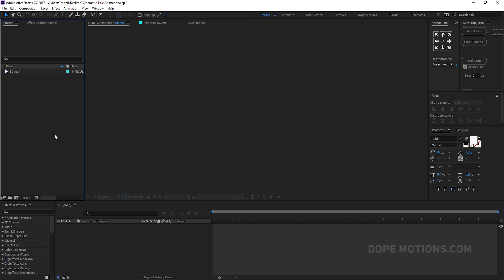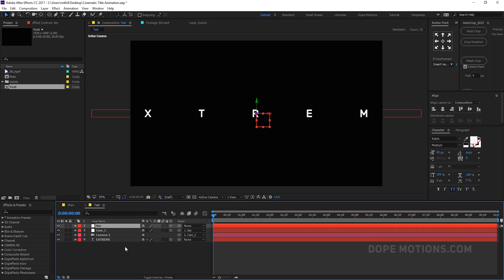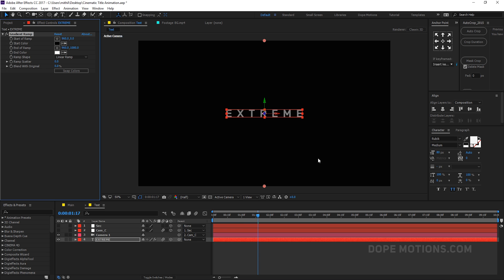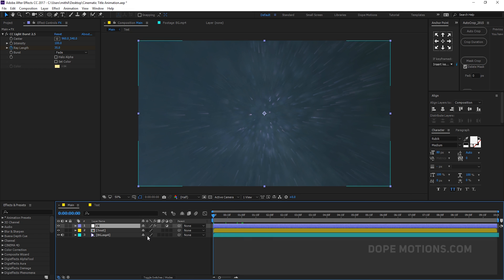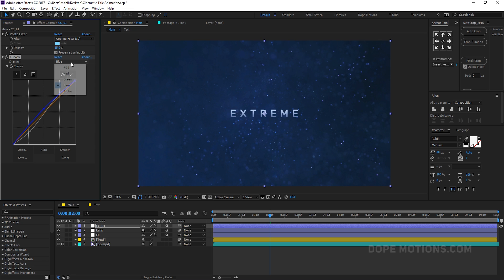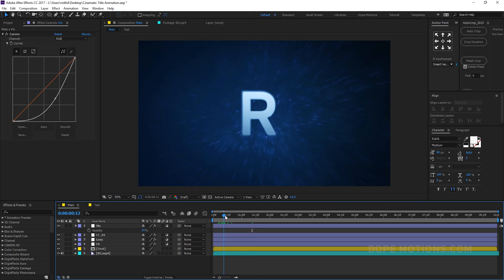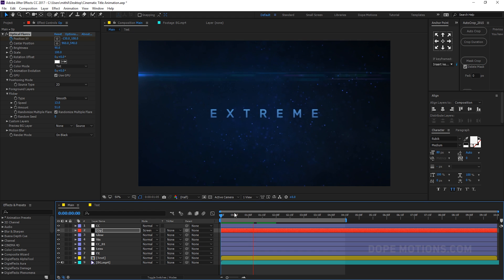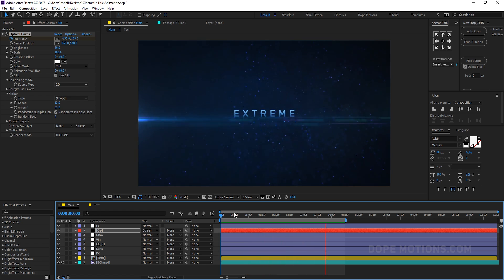Cinematic Title Animation in After Effects - Complete After Effects Tutorial - No Third Party Plugin